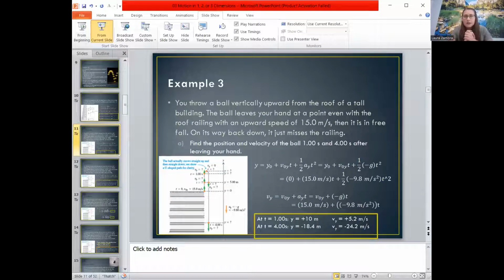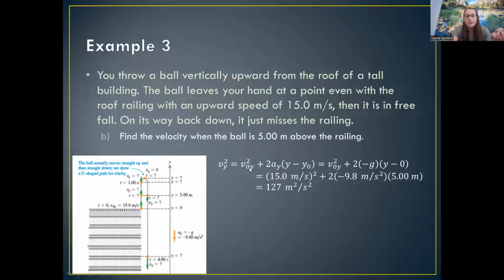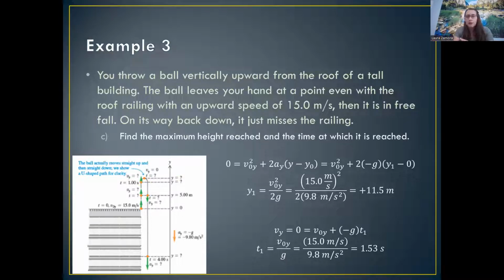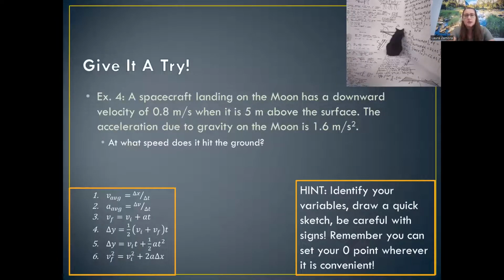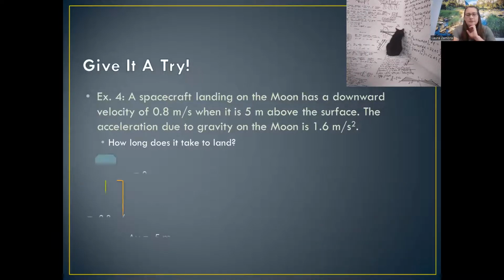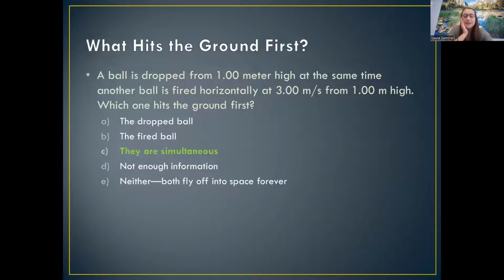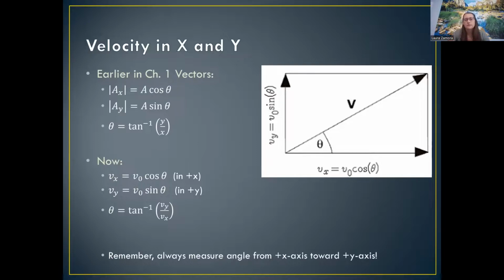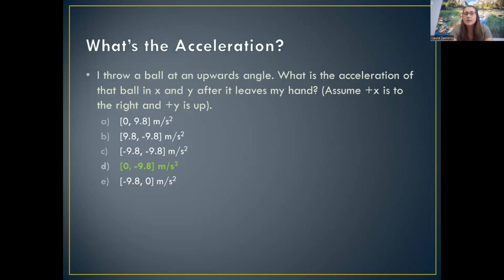Intro Physics Summer 2022: Lesson 09- Projectile Motion 1